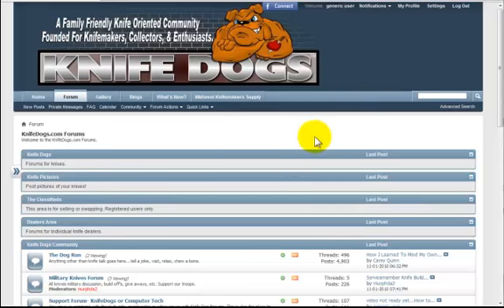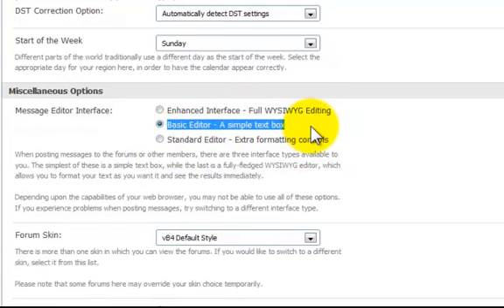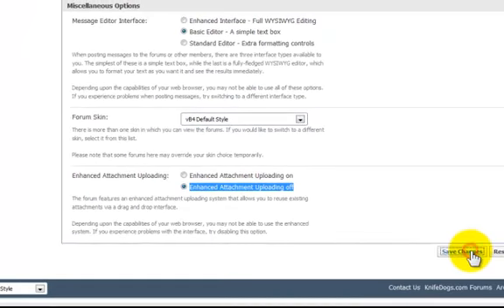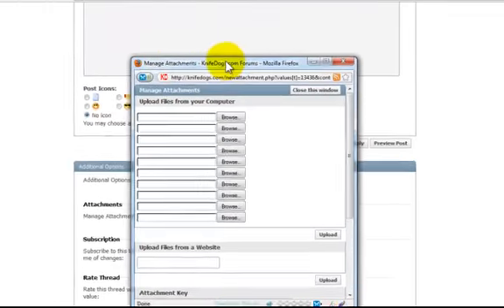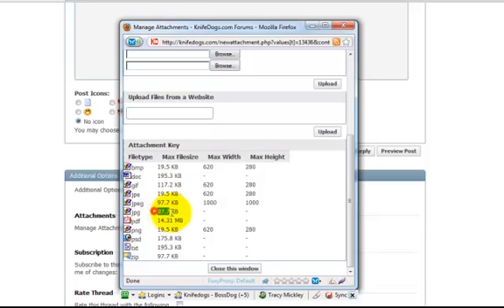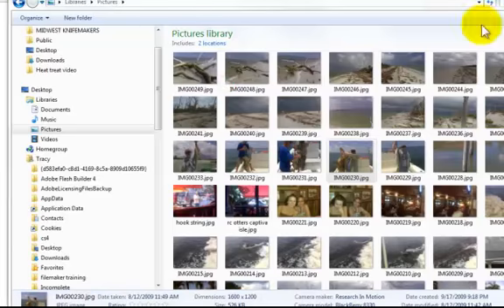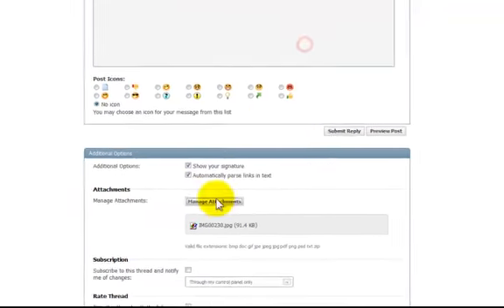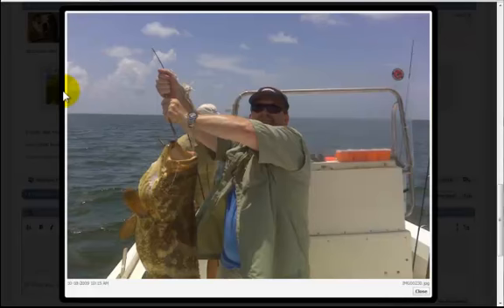How to use the BASIC uploader for attached files on KnifeDogs Knife Forum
How to embed a video from Youtube on KnifeDogs forum. KnifeDogs is a forum for Knife makers, knife companies, knife collectors, knife enthusiasts. KnifeDogs is owned and operated by Midwest Knifemakers Supply, llc